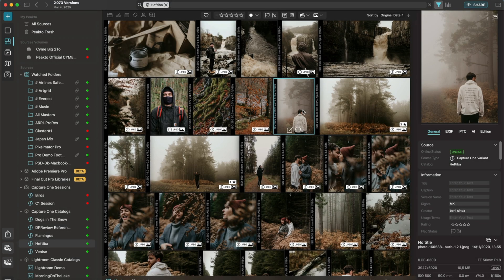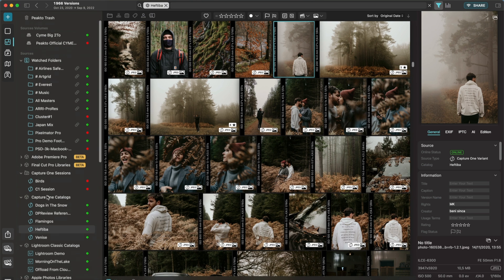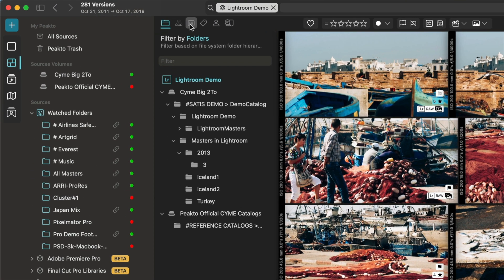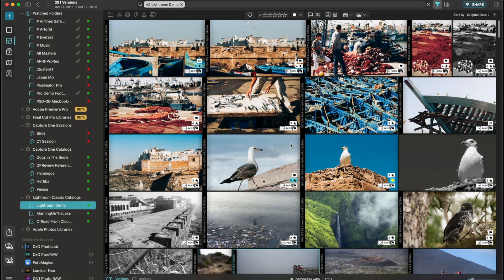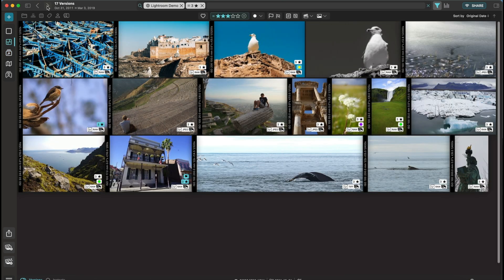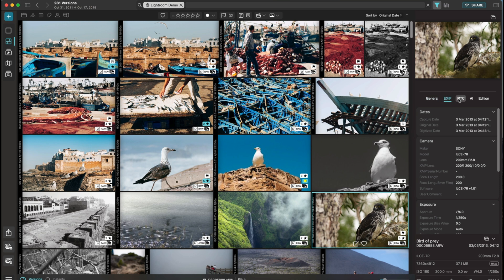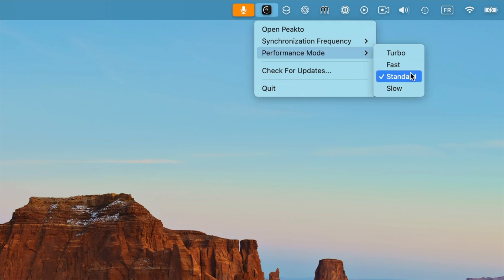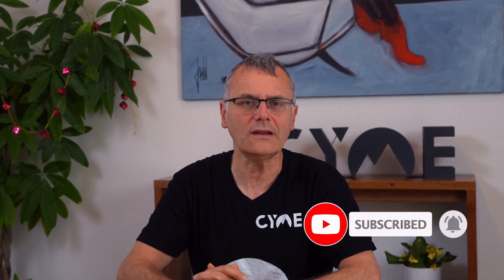Peakto | Interface explained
In this first video of the "Getting Started" series, we guide you through the interface of Peakto, the universal media manager for Mac.

Discover how Peakto is designed to simplify your workflow with a customizable interface and powerful tools. We’ll walk you through the Action Bar, side panels, the central filter panel, the Timeline widget, and much more, allowing you to make the most of Peakto’s features and easily centralize all your media.

You will also learn how to apply smart filters and use natural language search to quickly find your content. We’ll also show you how to work in the background with the Menu Bar mode for automatic and continuous synchronization, ensuring your projects are always up to date without interrupting your creative workflow.

Don't miss this full presentation hosted by Matthieu and discover how to optimize your media management with Peakto!